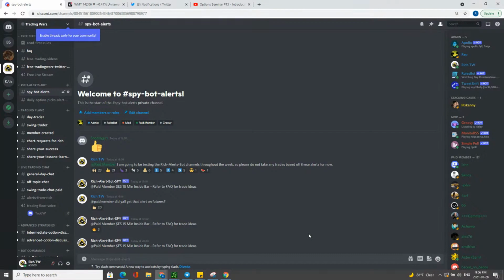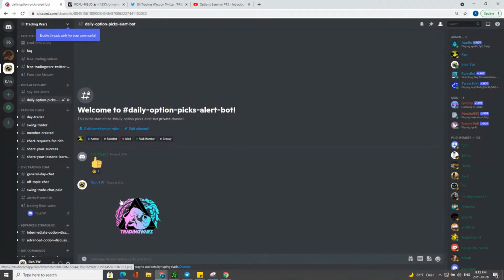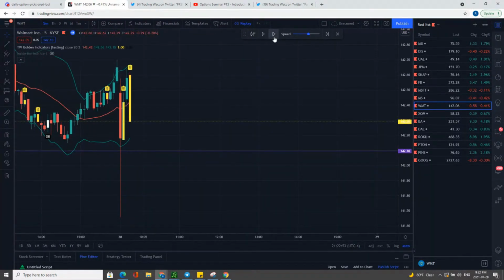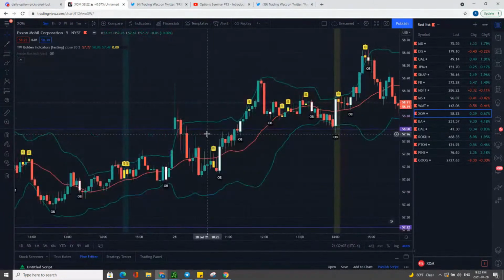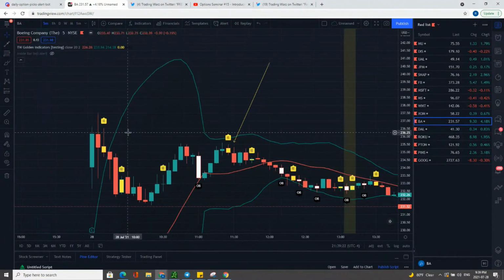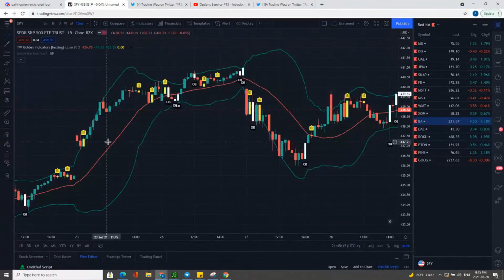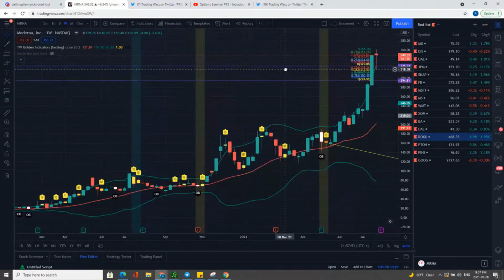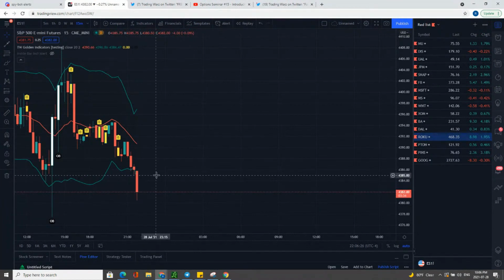Options Seminar #15 - Introducing Automated Alerts